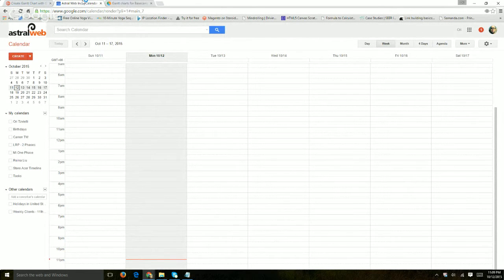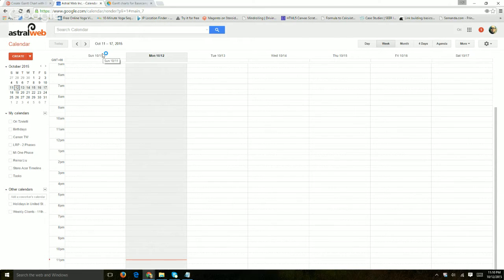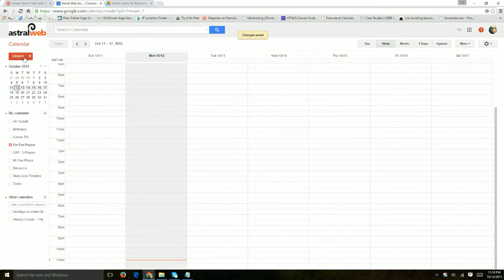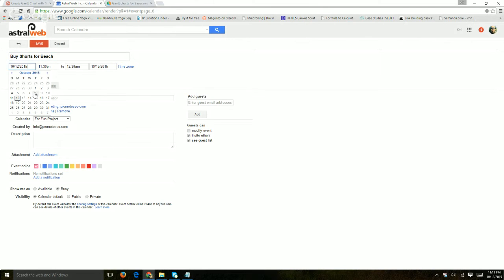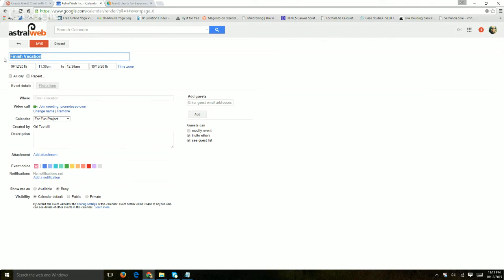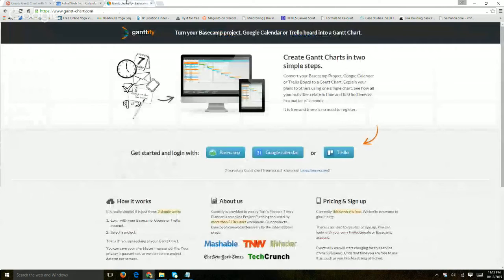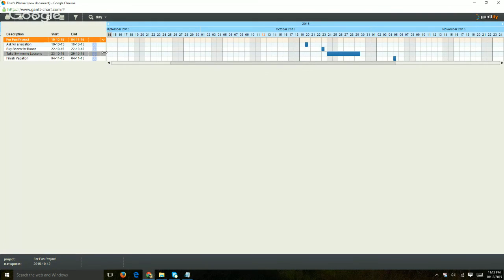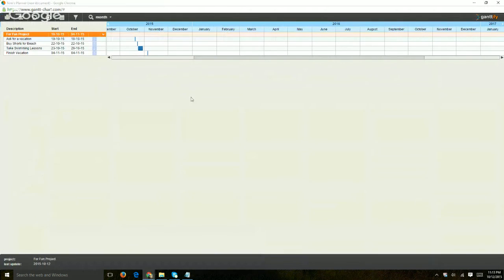Create Gantt Chart with Google Calendar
Shows you how to use Google Calendar and Gantt-Chart.com in order to create simple gantt charts for your project